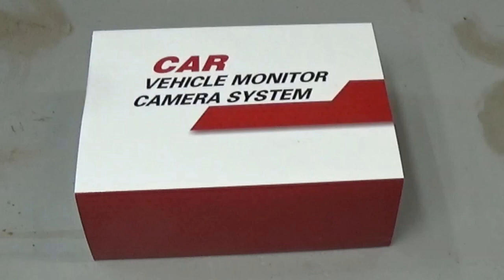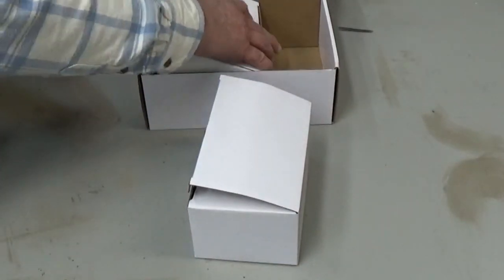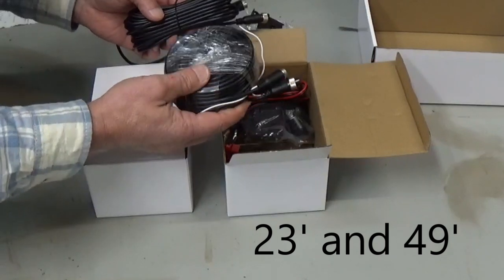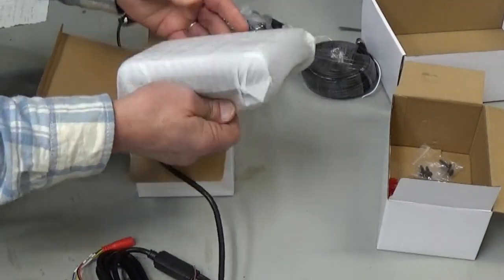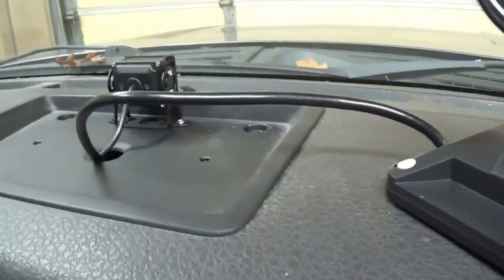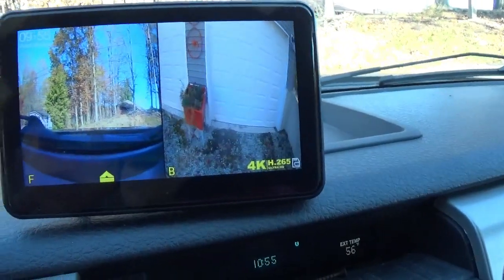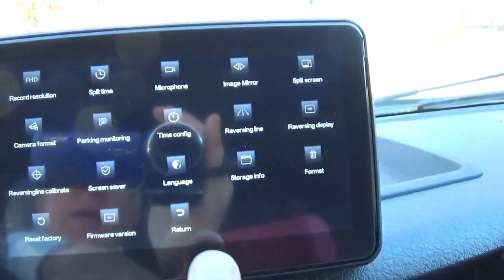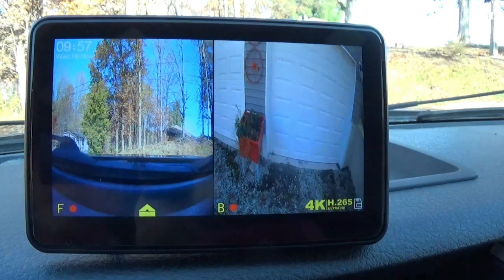Vehicle Camera System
Looking for a step-by-step guide to installing a **4K HD 1080P wired backup camera**? You've come to the right place! In this video, I’ll show you how to easily install a high-quality **wired backup camera** on your vehicle for crystal-clear rearview footage. Whether you're upgrading your ride or tackling your first **DIY vehicle camera installation**, this tutorial breaks it all down for you.

Discover the tools and techniques you need to safely and effectively install a **4K HD wired backup camera** for cars, trucks, SUVs, and RVs. We’ll cover everything from wiring connections to mounting the camera and testing your setup. Perfect for beginners and seasoned DIYers alike, this guide will help you enhance your vehicle's safety and functionality without breaking the bank.

Why choose a wired backup camera? Unlike wireless options, wired cameras deliver ultra-reliable, interference-free images in stunning **4K HD or 1080P resolution**, ideal for parking and reversing with confidence.

Don’t miss out—learn how to install the best backup camera today!